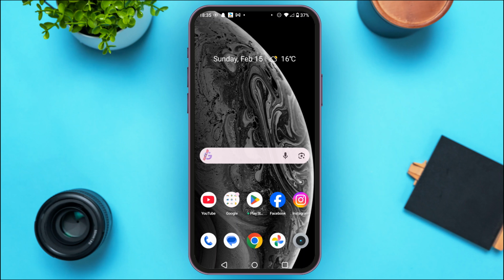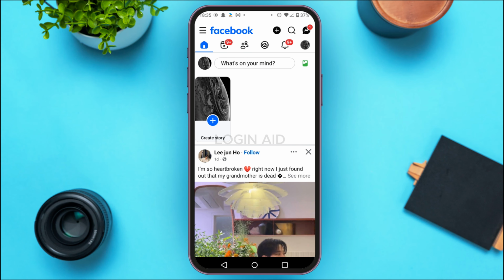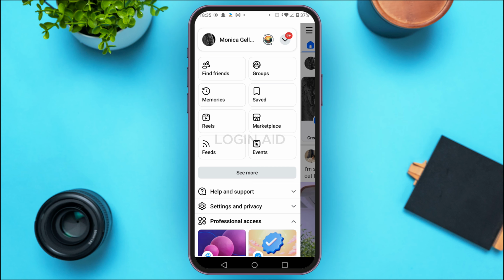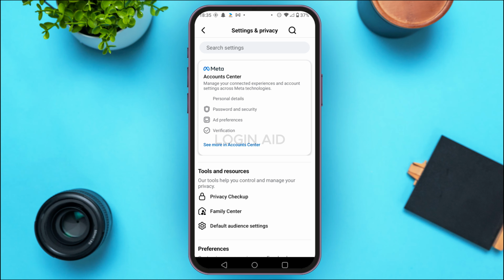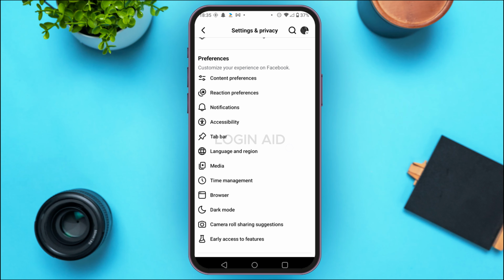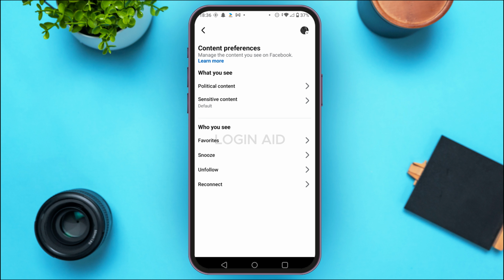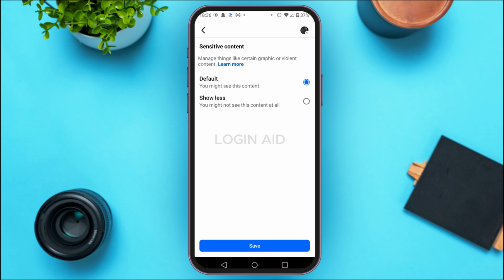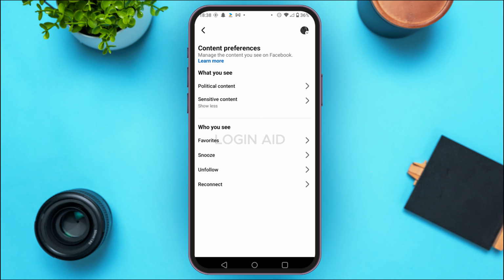How To Disable Sensitive Content On Facebook | Turn Off Sensitive Content Filters 2026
Want to control sensitive content on your Facebook feed? This tutorial explains how to adjust Sensitive Content Control settings on Android, iPhone, and desktop. Learn how to limit recommended content, update privacy preferences, and fix issues if sensitive posts still appear in your feed.